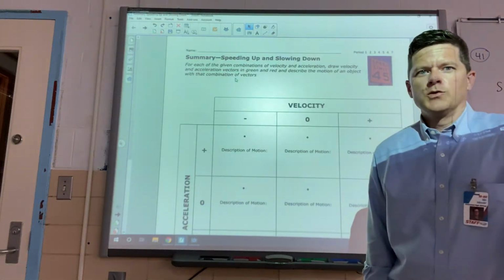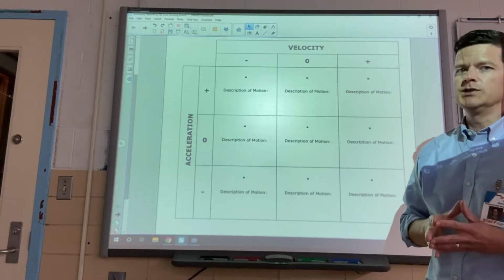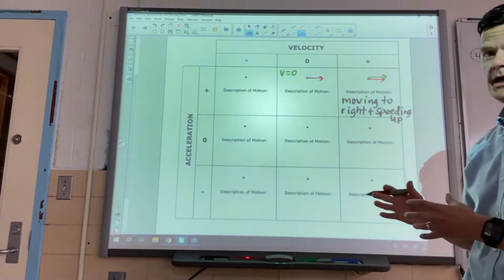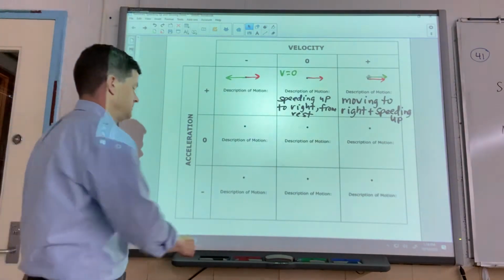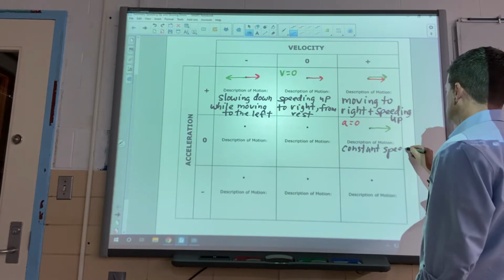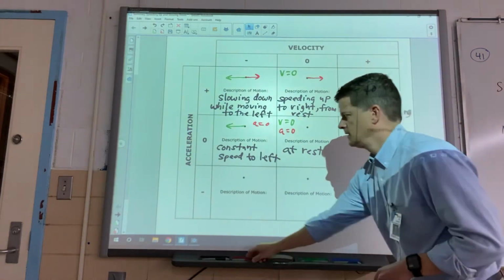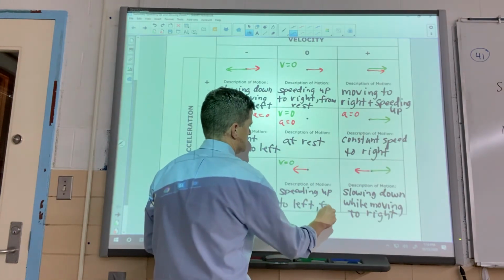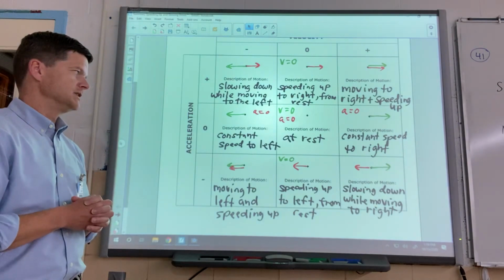Summary - Speeding Up and Slowing Down (Velocity and Acceleration Vector Combinations)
A grid is used to analyze all possible vector combinations for acceleration and velocity. In each case, the goal is describe the motion that would result from each combination.